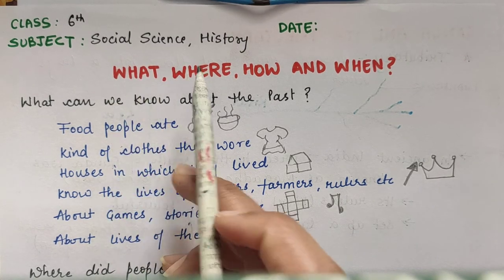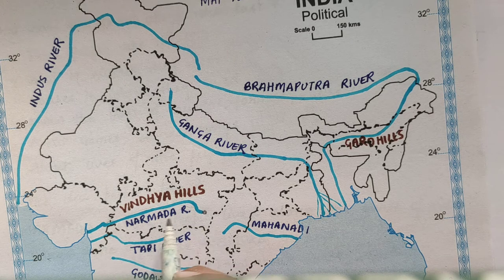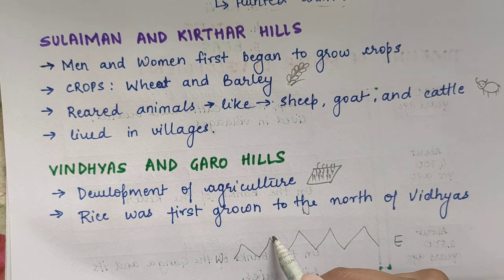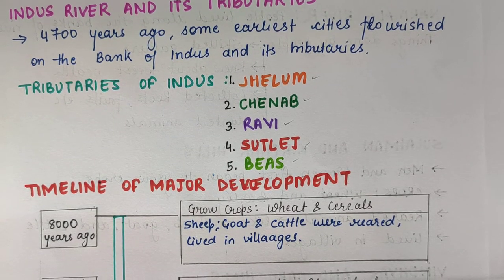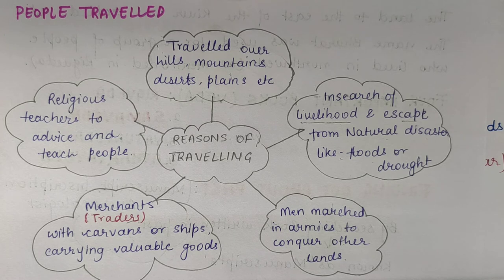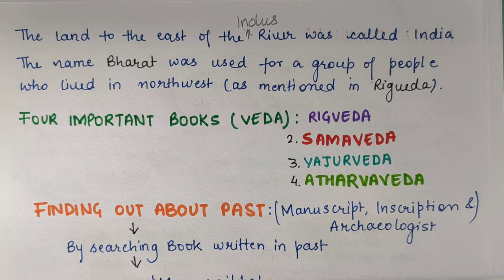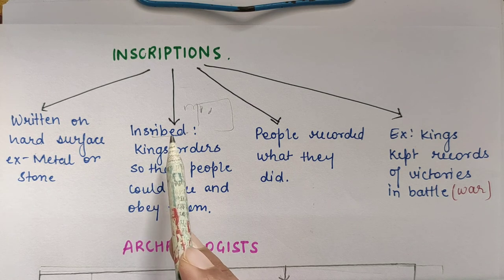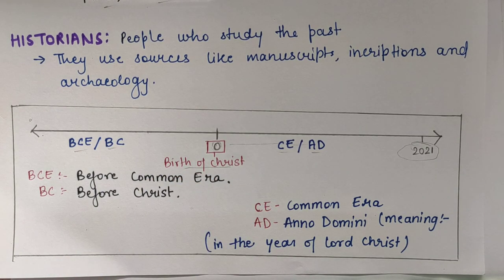Class 6th History Chapter 1, What, where, how and when?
This video in an explanation of chapter 1 What, where, how and when. In this we will study this chapter in detail and understand all the aspects of this chapter.